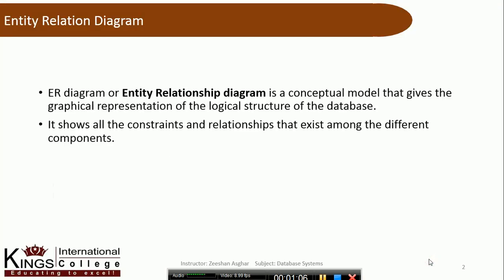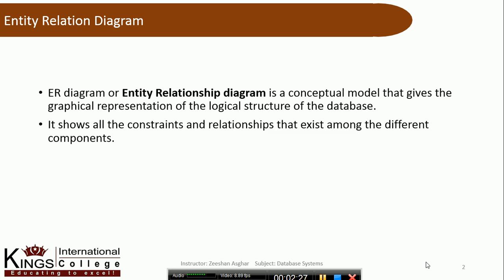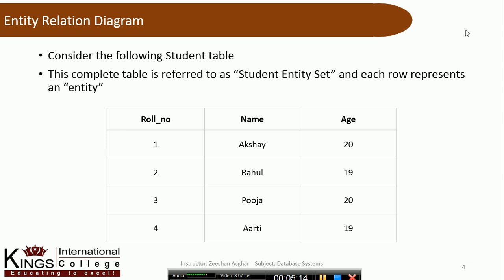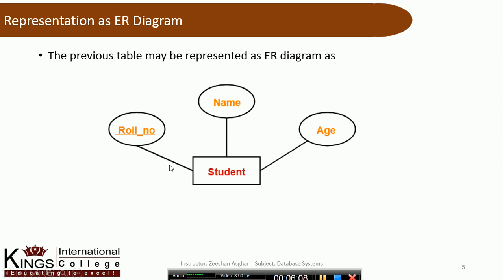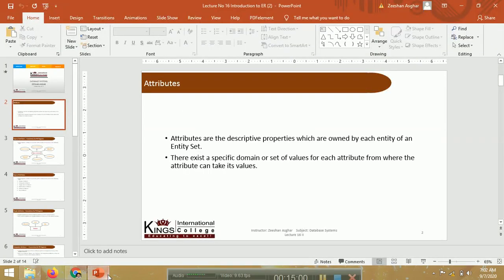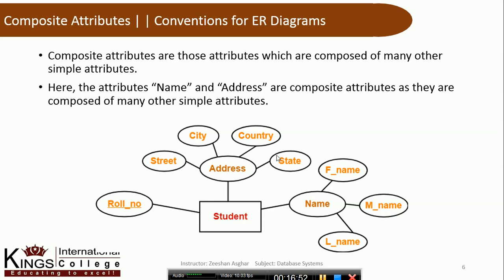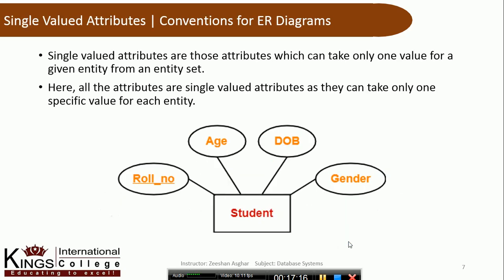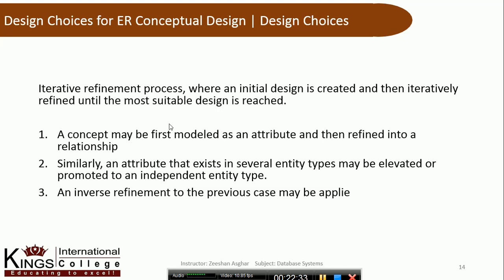Database Systems | Week 8 Hr: 31.5 - 32.5